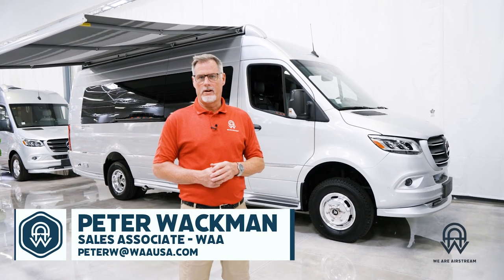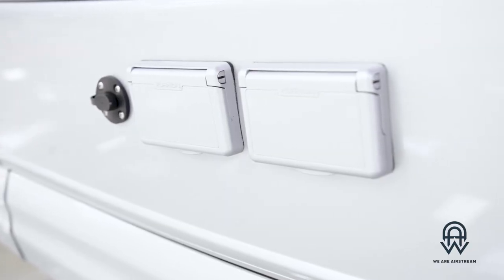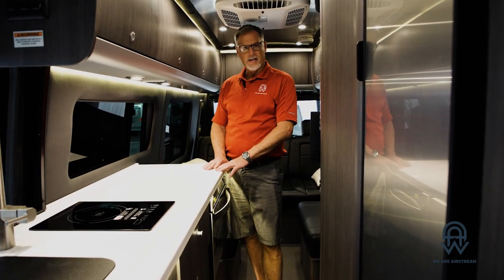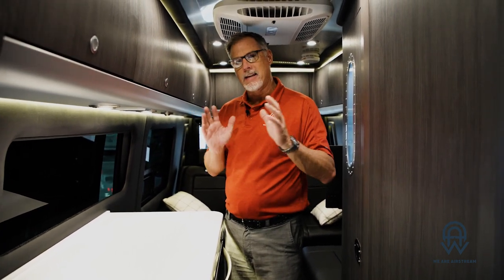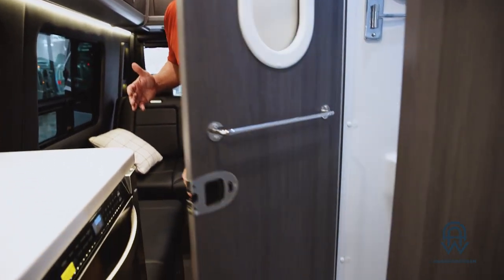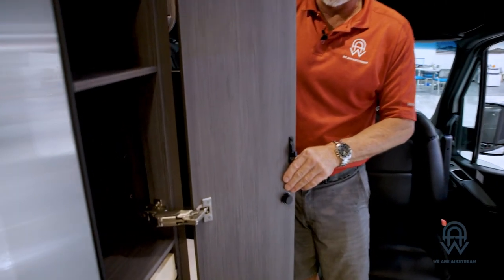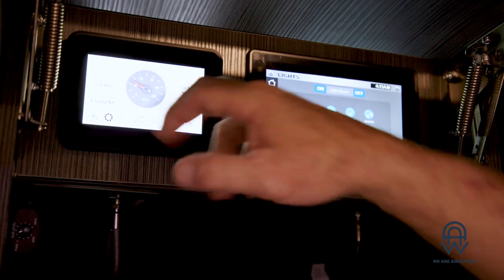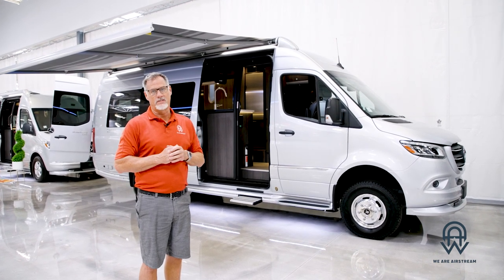Interstate 2023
Airstream touring coaches are the result of iconic Airstream design & German engineering. Find the touring coach of your dreams, and let your journey begin. V6 3.0L Turbo Diesel. Four-wheel drive. Long-Lasting Quality. Outstanding torque. Ultraleather seating.